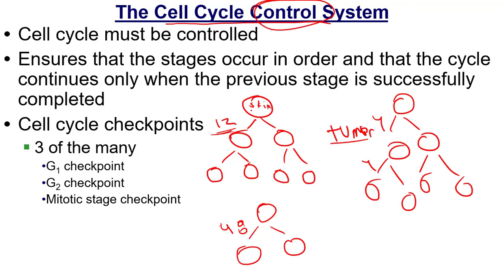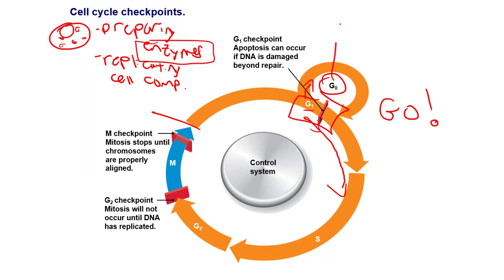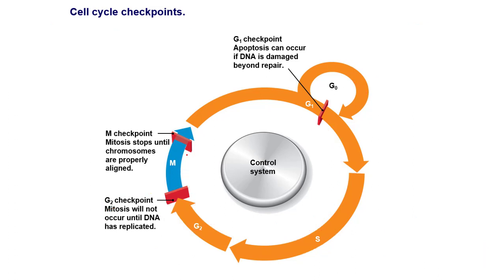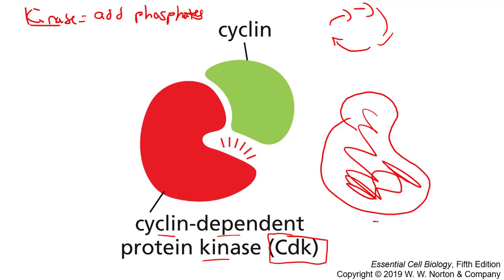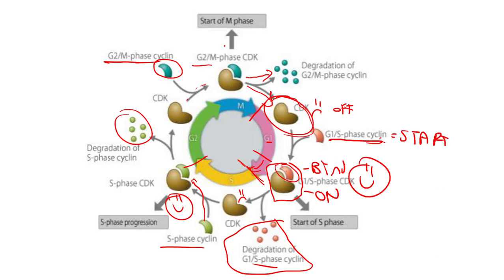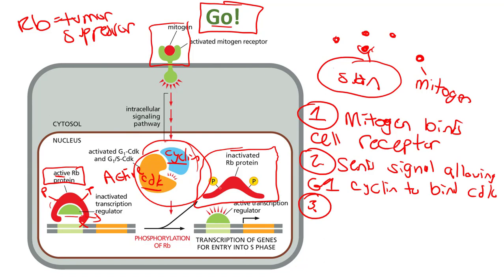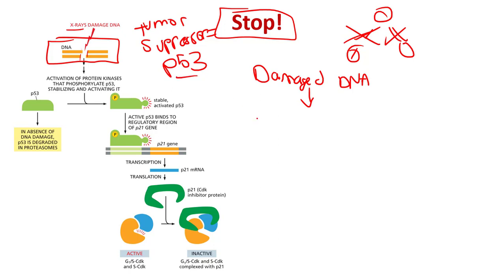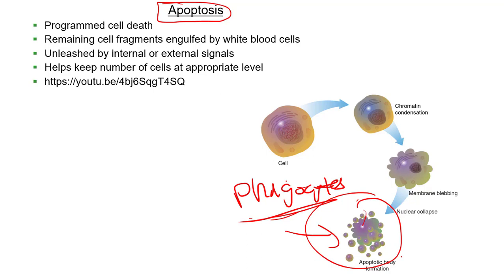Cell Cycle Control: Checkpoints, Cyclins, and Tumor Suppressors Explained!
In this video, we’re unpacking cell cycle control—a vital process that keeps cells dividing correctly and prevents the development of cancer. We’ll cover the key checkpoints, cyclins, and cyclin-dependent kinases (CDKs) that regulate each phase of the cell cycle, along with tumor suppressor genes like p53 that act as cellular “safety checks.” You’ll learn how these components work together to ensure accurate cell division and understand what happens when these controls fail.

This video is perfect for students looking to grasp the essentials of cell cycle regulation, from the G1, S, G2, and M phases to how disruptions in this process can lead to diseases like cancer. Get ready to explore the inner workings of cell cycle control and its significance for health!